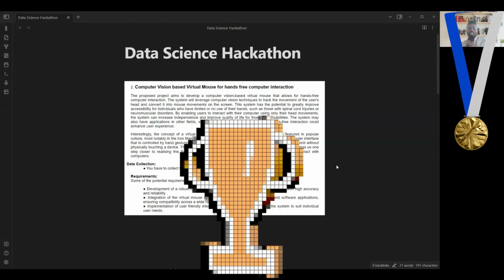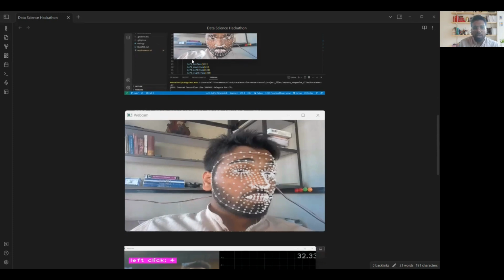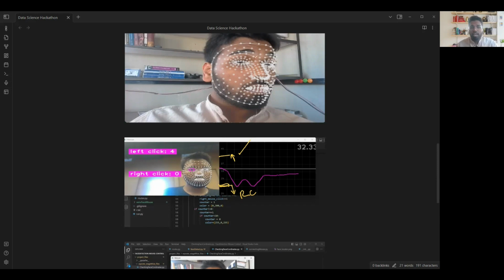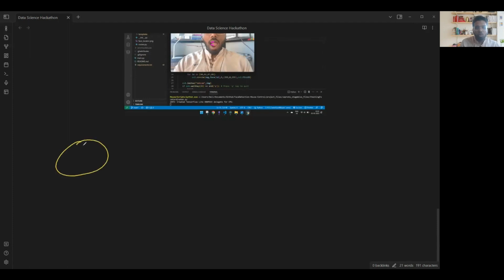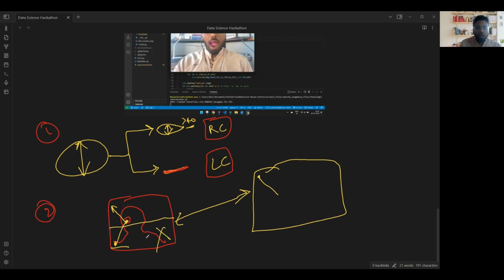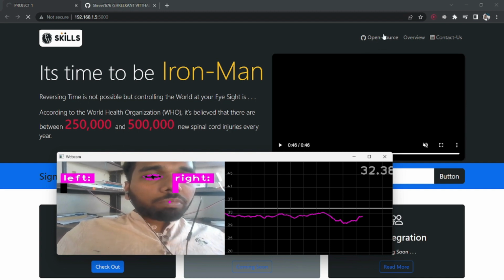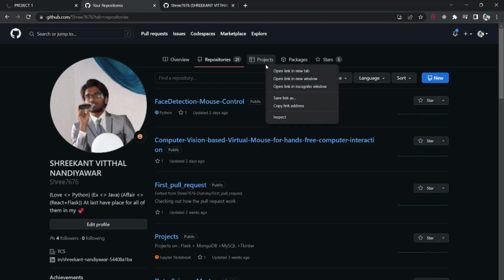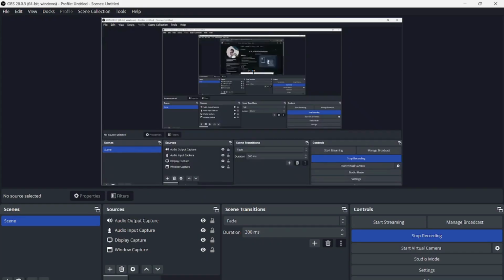Won 2 Place in Data Science Hackathon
Topic : Computer Vision based Virtual Mouse for hands free computer interaction

Time Stamp

00:00 Intro
00:10 Logic
07:45 Working Model

How did I win 😎 ?

I searched for advice on below topic (Which acted as Prime Factor)
- How to win?(Basic Right but most of them don't do it)
- What judges are looking for?
- How to manage time effectively.
And few more, This gave me a good direction on how to proceed.

Here is One important tip that I got from above search result.
- Focus on completing one main feature and after deploying work on other Feature.
- The only Difference between me and the other participant is that they had lot of features but not complete I had limited features but complete.

Another tip is to ensure that you understood the concepts and code that you are using, rather than just copying and pasting.

One Interesting thing that happened with me is initially we were group of 4 members but as we kept on hitting the error within 5-6 hours my team mate gave up and went to home
How did I survive?
I was used to such problems in my previous projects and I knew there will be a way out soon.

***So ya I was Solo participant competing with groups***

As per explanation in the below video the concept may seem easy but implementing it was a bit harder task, starting from installation of package one of the major blocker to finding the coordinates and all. . .

Finally, I received feedback that my presentation and understanding of the topic were key factors that helped me win the prize.

The Competition was held by @iNeuroniNtelligence  @PW Skills  at Bangalore on 29th April